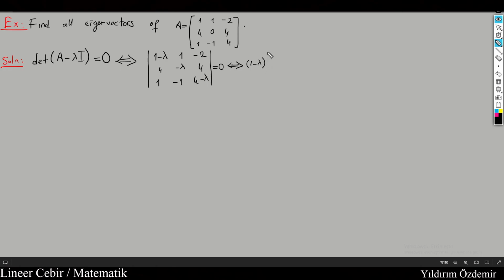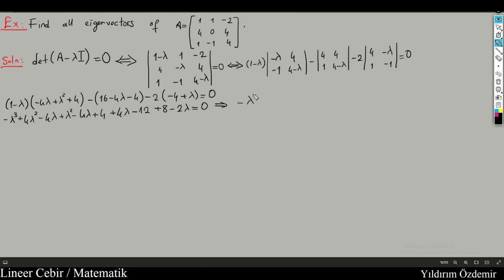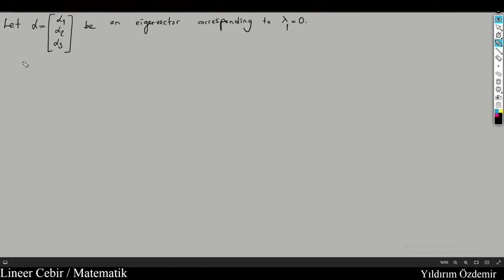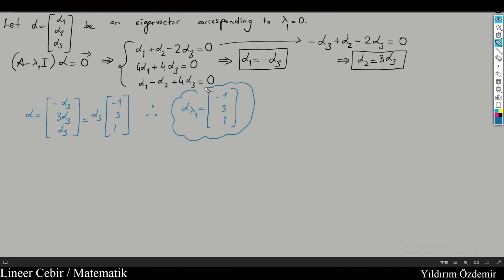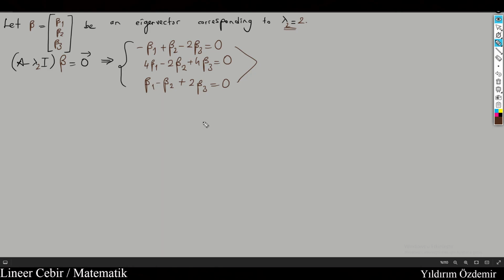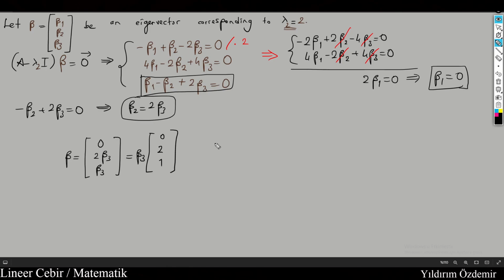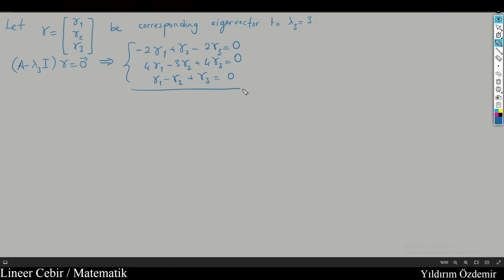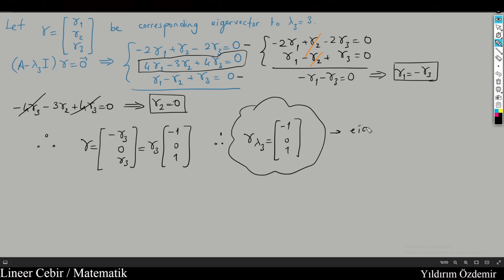Eigenvalues & Eigenvectors Explained: Step-by-Step Problem Solving (Özdeğer ve Özvektörler) part 2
🔍 Dive into the Fascinating World of Eigenvalues and Eigenvectors! 🔍

Welcome to Dr. Yildirim Ozdemir, where complex mathematical concepts are made accessible! In this video, we explore the intriguing topics of Eigenvalues and Eigenvectors, key elements in linear algebra with vast applications in various scientific fields.

🌟 What You'll Learn:

Fundamental Concepts: Understand the basics of Eigenvalues and Eigenvectors.
Problem-Solving Techniques: Step-by-step guidance on solving typical problems involving these concepts.
Real-World Applications: Discover how Eigenvalues and Eigenvectors are applied in fields like engineering, physics, and data analysis.
Interactive Examples: Follow along with detailed examples that illustrate these concepts in action.
⚙️ Why Eigenvalues and Eigenvectors Matter:
Eigenvalues and Eigenvectors are not just theoretical constructs but practical tools used in a wide range of applications, from solving differential equations to understanding system dynamics and beyond.

📘 For Whom Is This Video:
Whether you're a student grappling with linear algebra, a professional seeking a refresher, or a curious mind eager to understand the mathematics behind complex systems, this video is tailored for you!

👍 Key Features of This Tutorial:

Clear explanations suitable for all levels
Visual aids and diagrams to enhance understanding
Practical tips for mastering these mathematical concepts
Q&A section to address common queries
Have questions or topics you'd like to see covered?

Join us on this mathematical journey and gain a solid understanding of Eigenvalues and Eigenvectors that you can apply in your studies and beyond. Hit play and let's get started!

🌟 Bu Videoda Neler Öğreneceksiniz:

Temel Kavramlar: Eigenvalues ve Eigenvectors'ın temellerini anlayın.
Problem Çözme Teknikleri: Bu kavramları içeren tipik problemlerin adım adım çözüm yöntemleri.
Gerçek Dünya Uygulamaları: Eigenvalues ve Eigenvectors'ın mühendislik, fizik ve veri analizi gibi alanlarda nasıl uygulandığını keşfedin.
Etkileşimli Örnekler: Bu kavramların nasıl işlediğini gösteren detaylı örneklerle birlikte ilerleyin.
⚙️ Eigenvalues ve Eigenvectors Neden Önemli:
Eigenvalues ve Eigenvectors, sadece teorik yapılar değil, diferansiyel denklemleri çözmekten sistem dinamiklerini anlamaya kadar çeşitli uygulamalarda kullanılan pratik araçlardır.

📘 Bu Video Kimler İçin:
Doğrusal cebirle uğraşan bir öğrenci, konuya taze bir bakış arayan bir profesyonel veya karmaşık sistemlerin arkasındaki matematiği anlamak isteyen meraklı zihinler için bu video sizin için hazırlandı!

👍 Bu Eğitimin Özellikleri:

Her seviyeye uygun açık açıklamalar
Anlamayı artırmak için görsel yardımcılar ve diyagramlar
Bu matematiksel kavramları ustalaşmak için pratik ipuçları
Yaygın soruları ele alan bir S&A bölümü
📚 Bağlantıda Kalın:
Görmek istediğiniz konular veya sorularınız varsa aşağıya yorum bırakın!

Bu matematiksel yolculuğa katılın ve çalışmalarınızda ve ötesinde uygulayabileceğiniz Eigenvalues ve Eigenvectors hakkında sağlam bir anlayış kazanın. Oynat'a basın ve başlayalım!